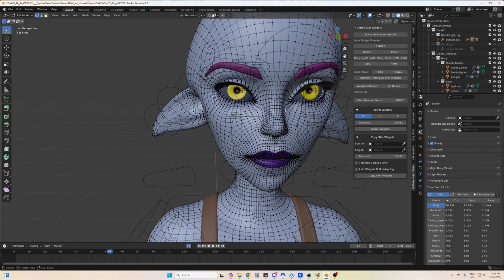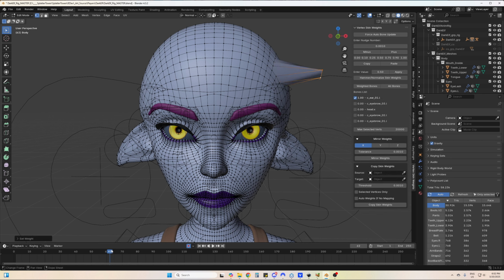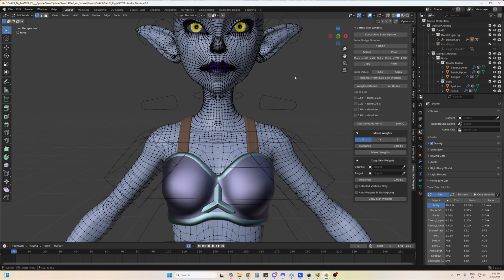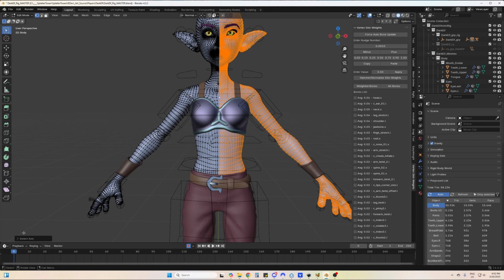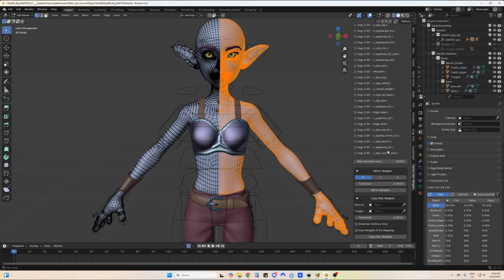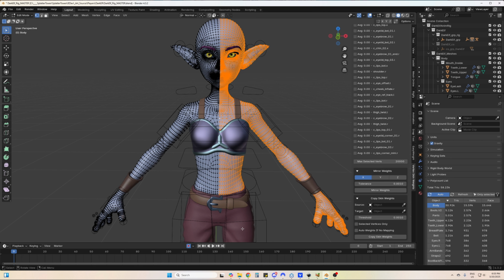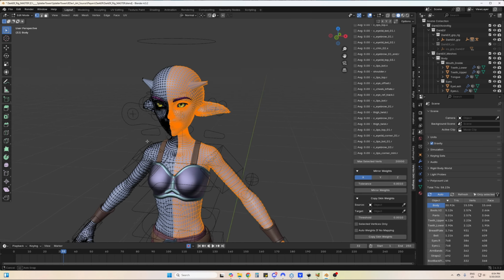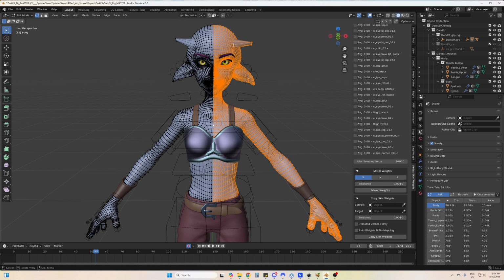Perfect Skin Weight Editing in Blender - Vertex Skin Weights Addon Tutorial - Mirror Skin Weights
🔧 Vertex Skin Weights UI - Advanced Weight Editing for Blender

This powerful Blender addon gives you precise control over vertex weights for character rigging and animation. Perfect for character artists and technical animators who need pixel-perfect weight distribution. Vertex Skin Weights Tool is the perfect complement to Blender's standard weight painting workflow. While traditional weight painting excels at establishing general weight distribution, this addon gives you the precision control needed for fine-tuning and detail work. Together, they form a complete skinning solution for character artists and riggers who demand both artistic freedom and numerical accuracy.

In this tutorial series, I show you how to:
✅ Directly edit vertex weights with precision
✅ Speed up your rigging workflow with advanced weight tools
✅ Copy/paste weights between vertices and meshes
✅ Mirror weights with automatic bone name handling
✅ Transfer weights between different character meshes

This addon solves common rigging problems like:
- Fixing weight painting errors at the vertex level
- Cleaning up automatic weight assignments
- Precisely adjusting deformations in problem areas
- Mirroring and transferring weights between characters

Links for this addon in comments.